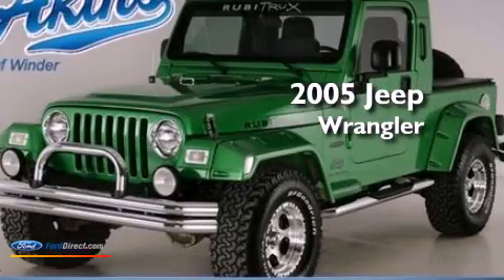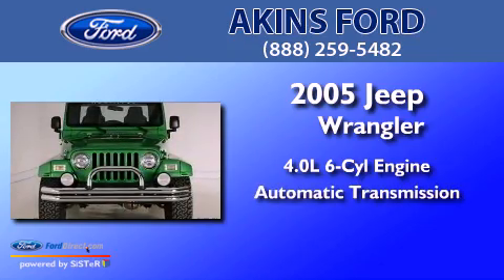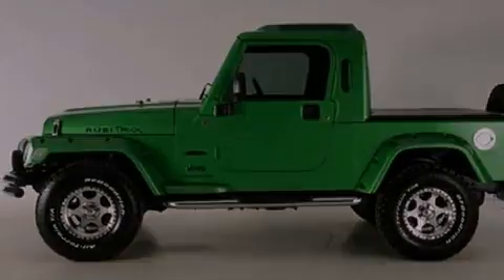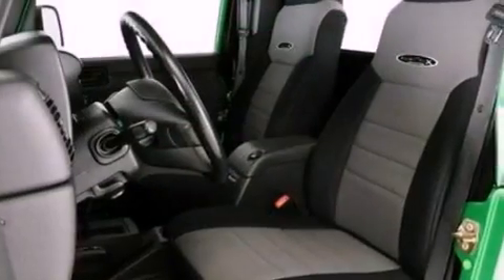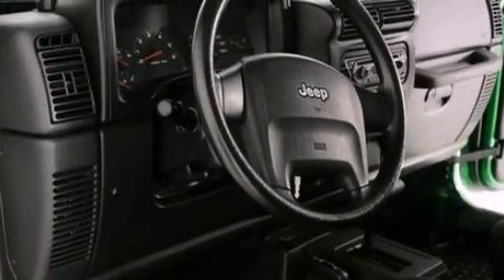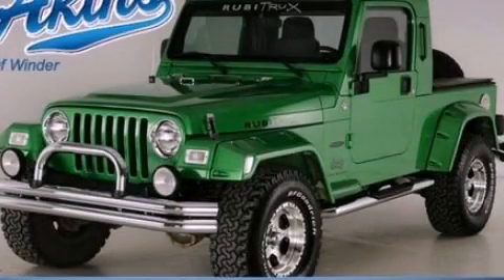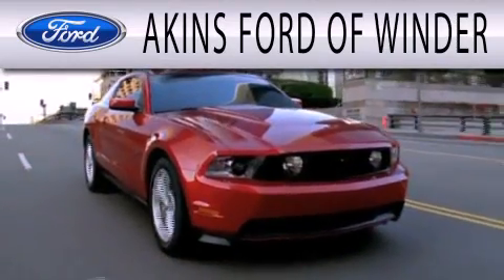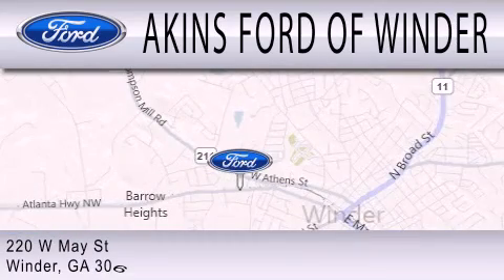2005 Jeep Wrangler Winder GA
Year : 2005
 Make : Jeep
 Model : Wrangler
 Engine : 4.0L I6 12V MPFI OHV
 Trans . : AUTOMATIC
 Exterior : GREEN
 Miles : 73,240
 Interior : BLACK
 Stock : UP307952